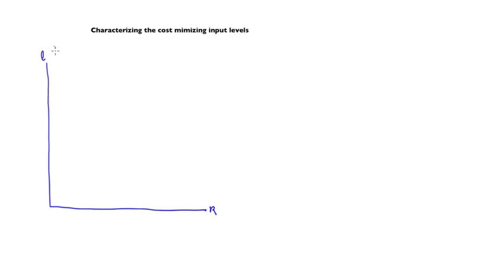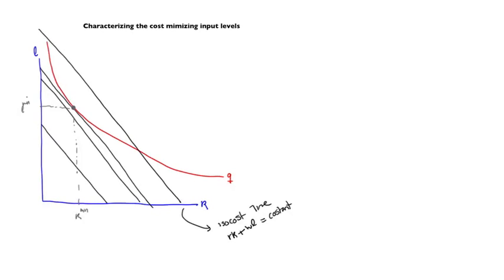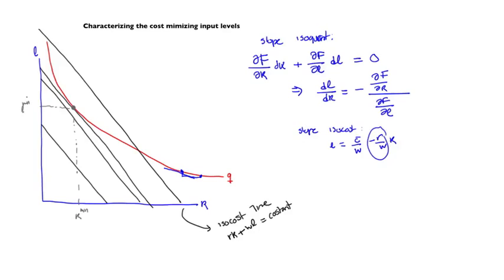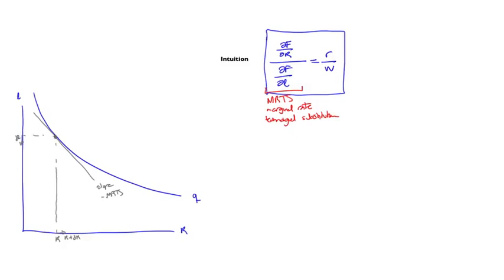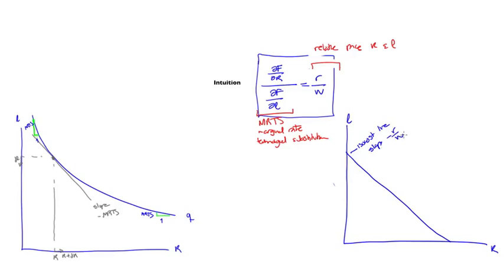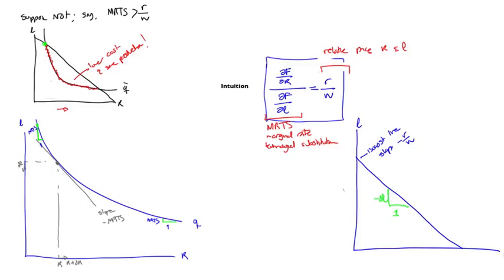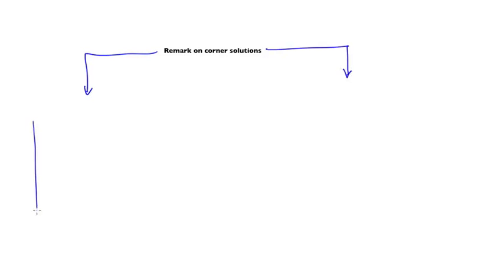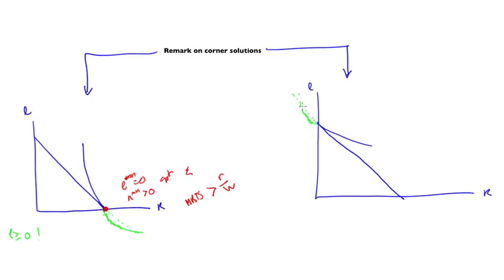Principles of economics for scientists || 07 3 5 Cost minimization problem 14 06